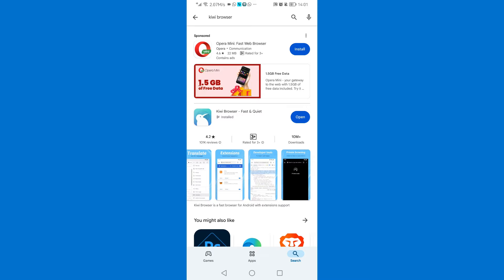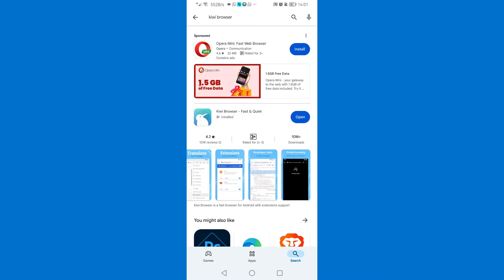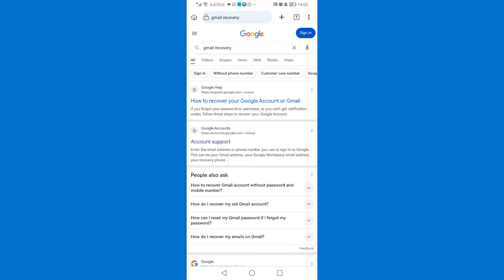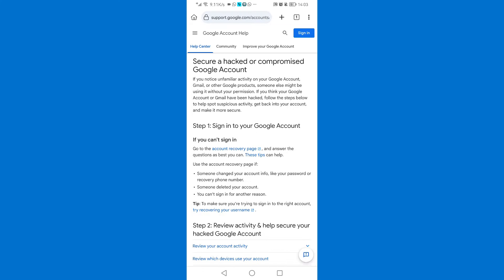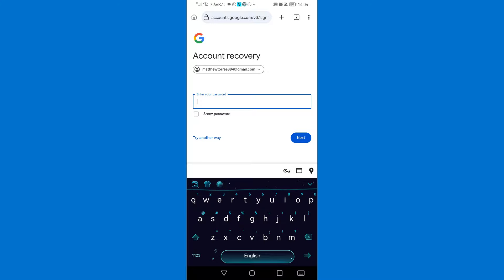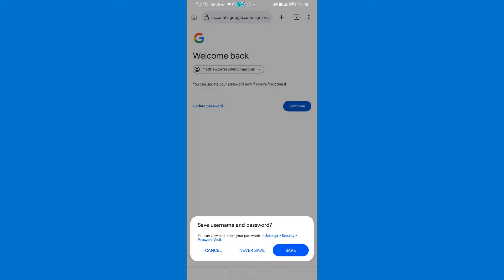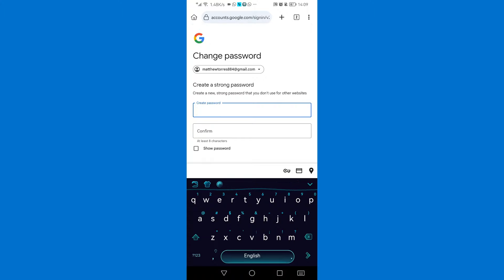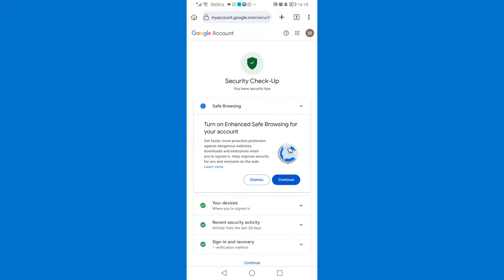Recover Hacked Gmail without Phone Number or Recovery Email 2024 || Gmail account recovery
In this video you will learn how to Recover Hacked Gmail without Phone Number or Recovery Email, it's easy and simple. Watch the video to the  very end to avoid any mistake.

*Jesus Saves*